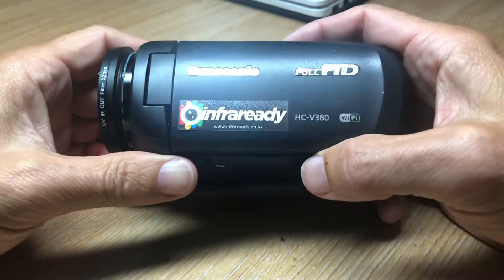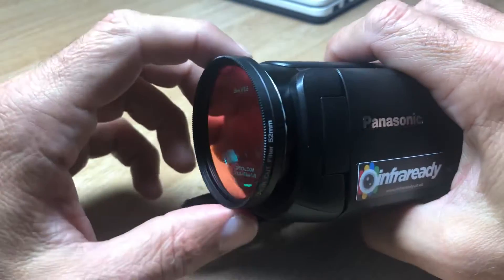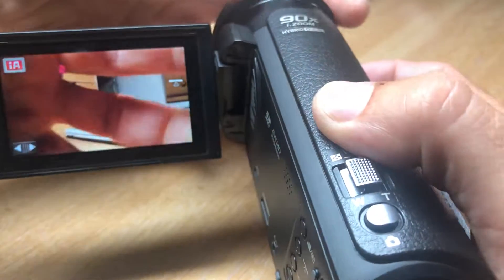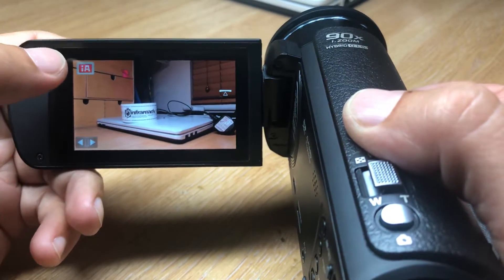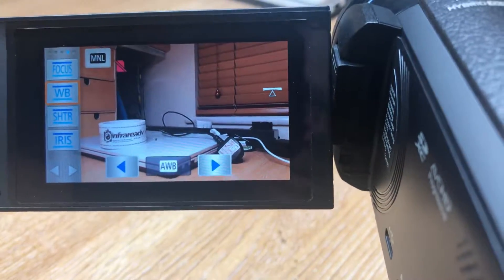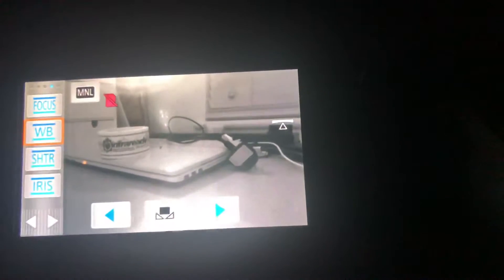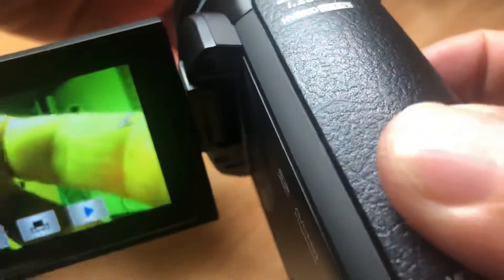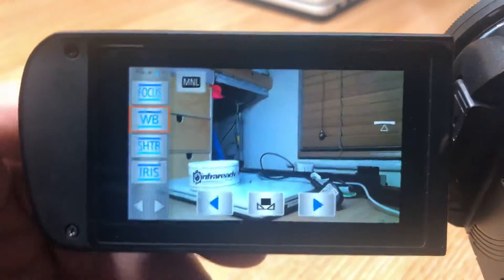Panasonic V380 custom white balance setting. CWB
This quick tutorial shows how to use the colour correction filter and setting the custom white balance with the full spectrum converted Panasonic V380 From Infraready.co.uk